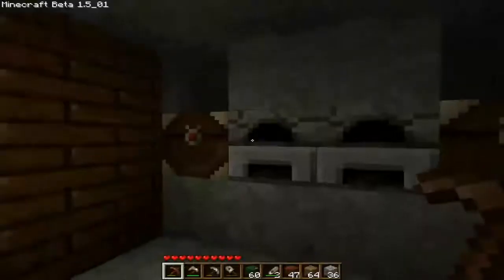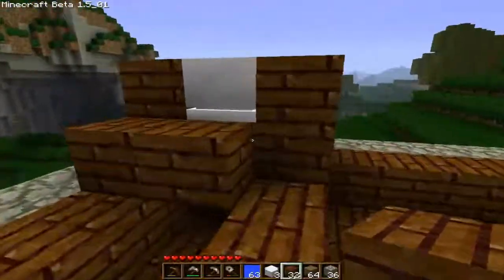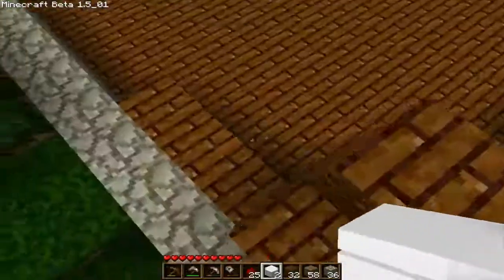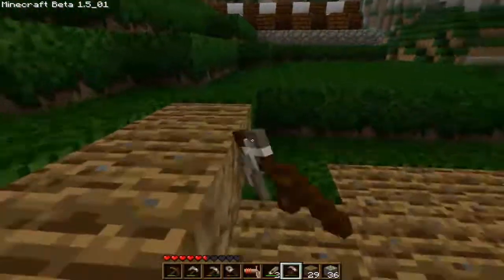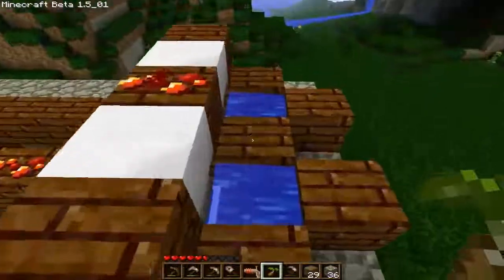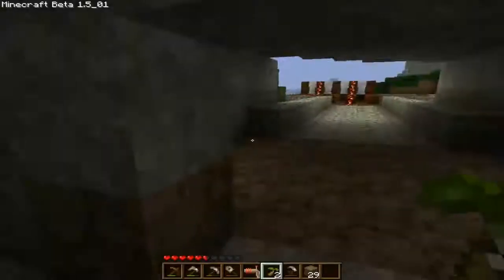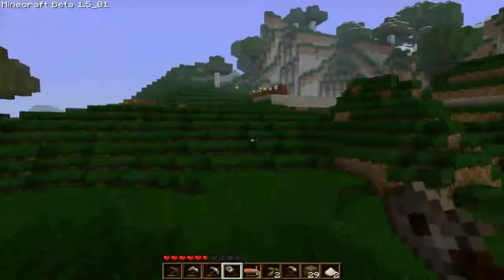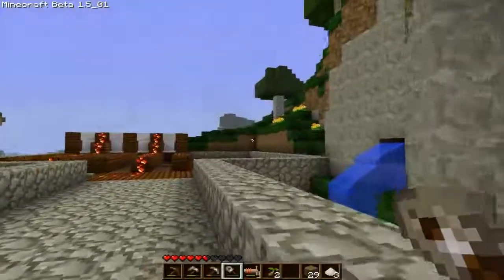Horror's Adventures Season 2 Ep.4 : " Showing how to make a cool kind of farm! "